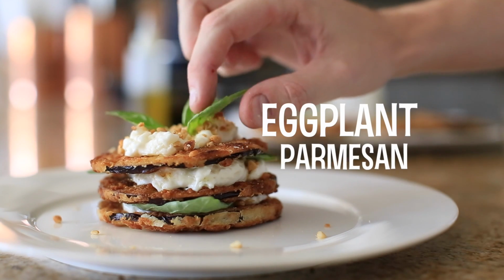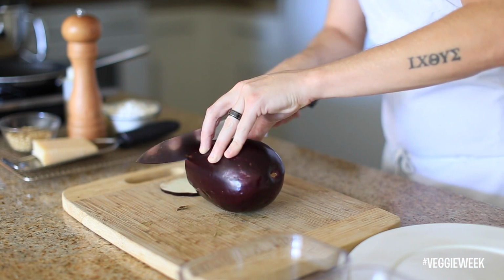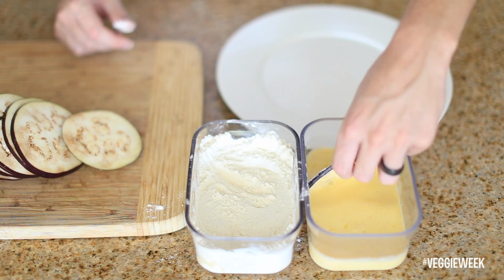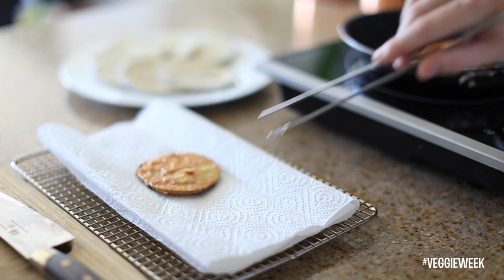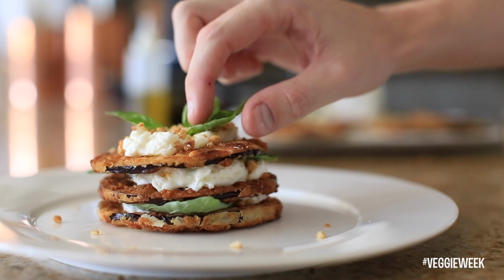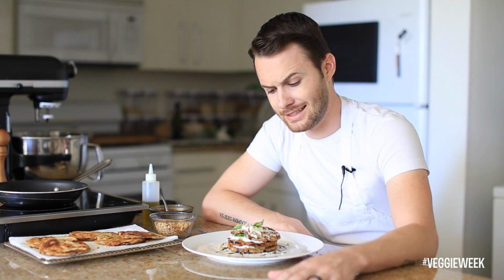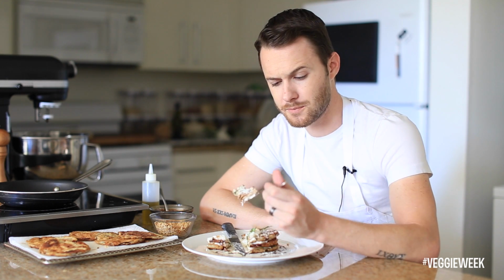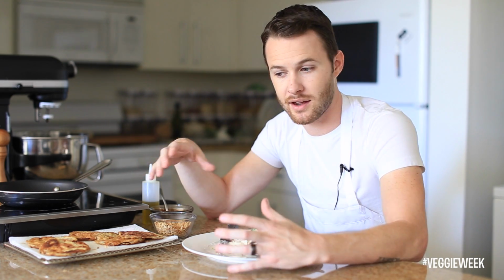Eggplant Parmesan | Byron Talbott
KTICHEN EQUIPMENT:
Induction Stove Top
All Clad Sauce Pot
Boos Maple Cutting Board
All-Clad Fry Pan

INGREDIENTS:
1 Italian Eggplant
1.5 cups ap flour
3 tbsp parmesan
2 whole eggs
10-12 Basil leaves
3-4 tbsp bur rata cheese
1/2 cup pine nuts

Balsamic Glaze:
2 cups balsamic vinegar
1/4 cup brown sugar